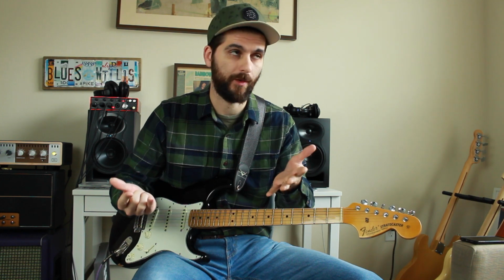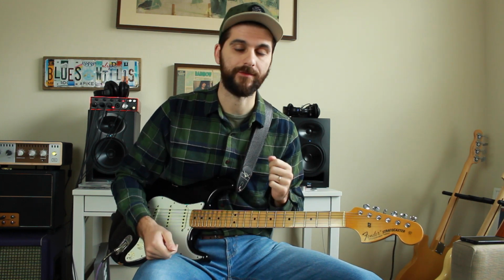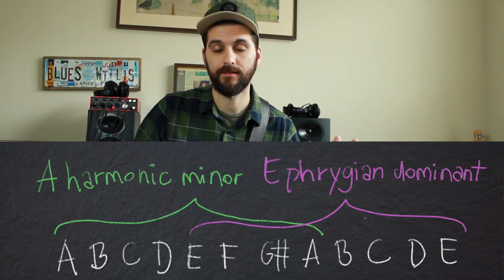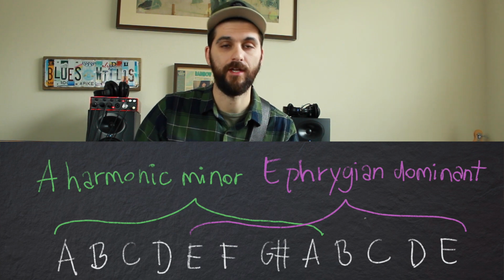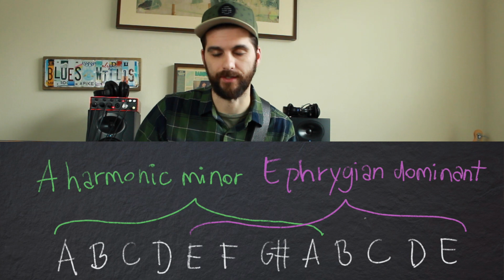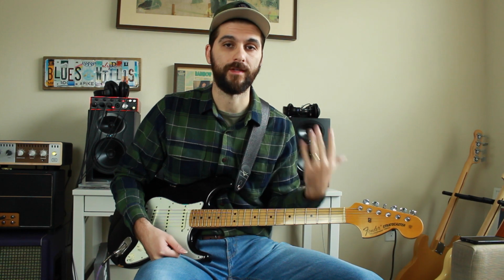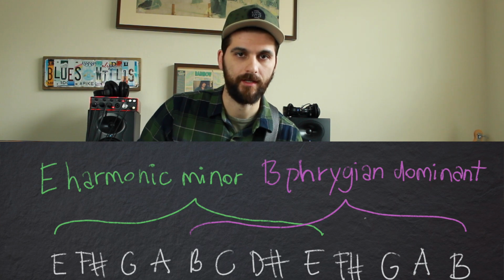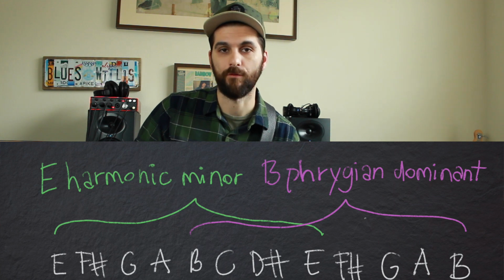Blackmodes 2 - Phrygian Dominant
GEAR:
Fender Yngwie Malmsteen Signature stratocaster
with Custom Shop 1969 pickups
Fender Custom Shop 68 Relic stratocaster
with CS69 neck and middle and LeoSound Fireball bridge pickup
Custom Marshall Major Replica
Sourmash 2x12 cab
Scumback H55PVC speaker
Vintage Sennheiser MD421 mic